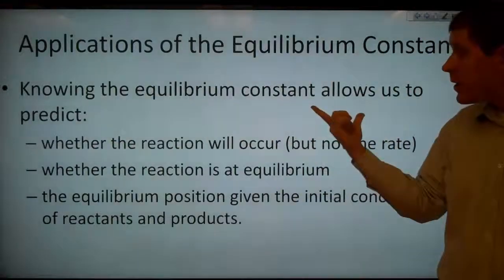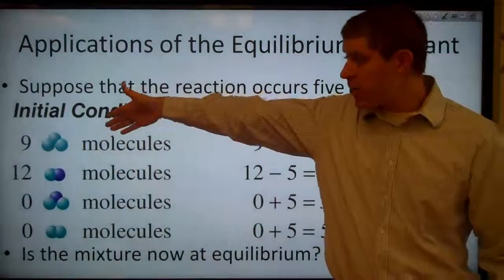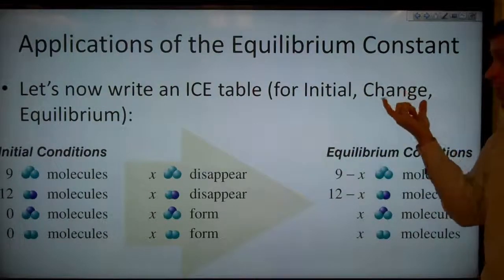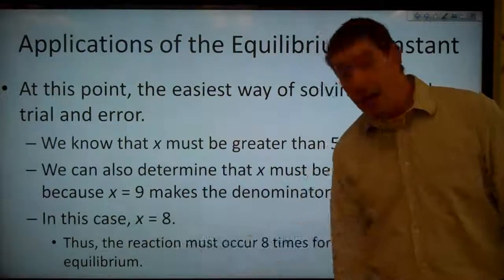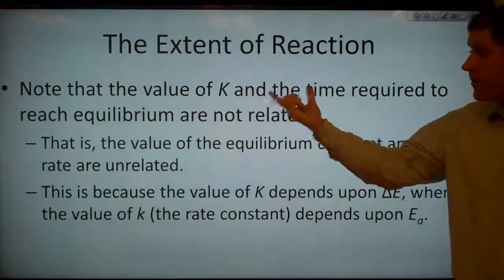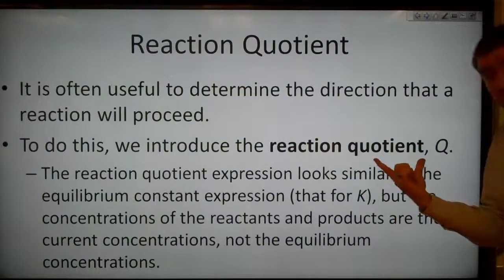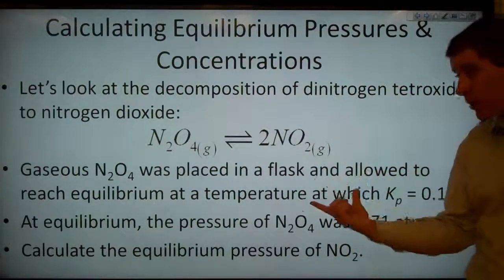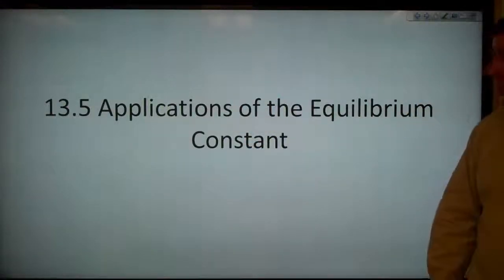CH110 13.5 Applications of the Equilibrium Constant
An introduction to applications of the equilibrium constant, including the extent of reaction, reaction quotient, and calculating equilibrium pressures & concentrations.
DNM